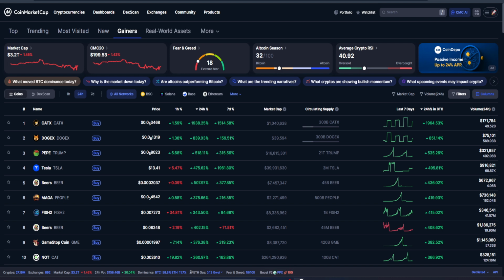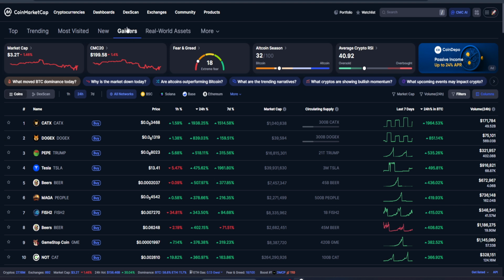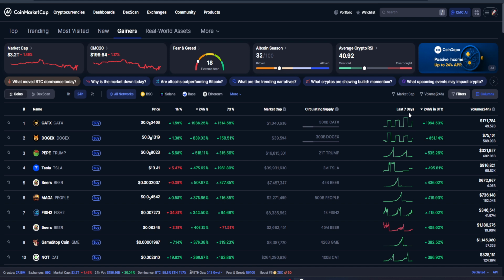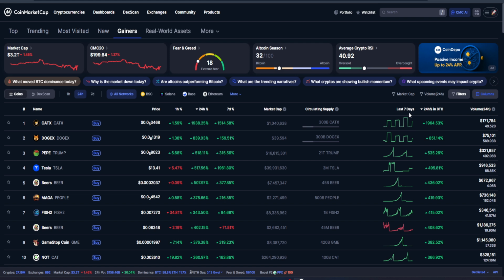How to Check Top Gainers and Losers in CoinMarketCap | 2025 Guide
In this video, you’ll learn how to check the top gainers and losers on CoinMarketCap, helping you identify high-performing and underperforming cryptocurrencies quickly.